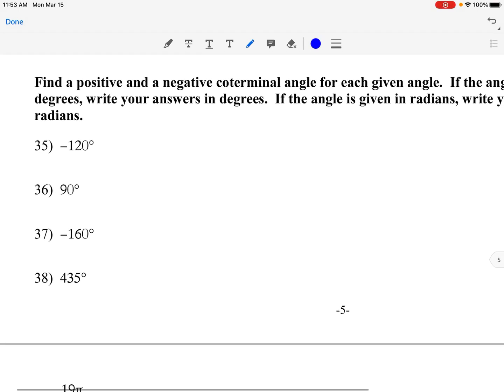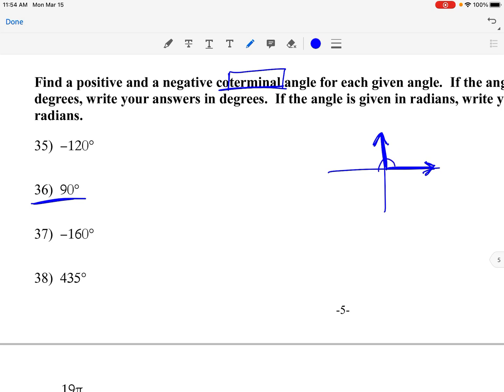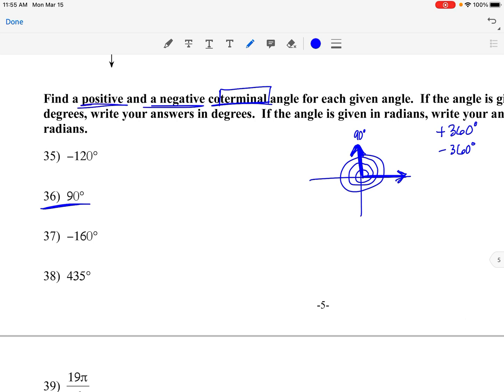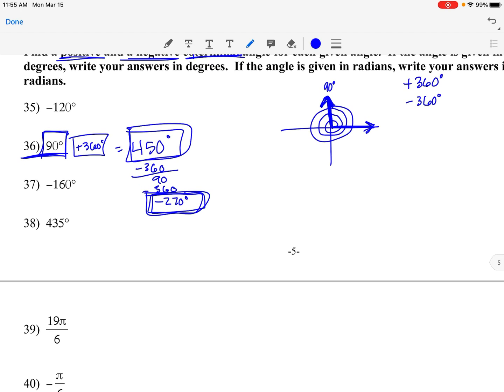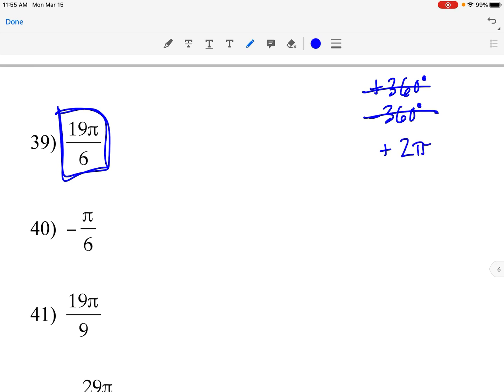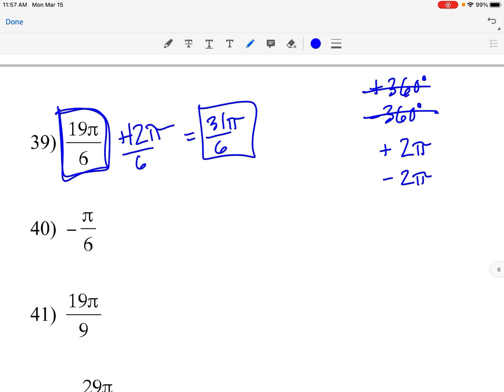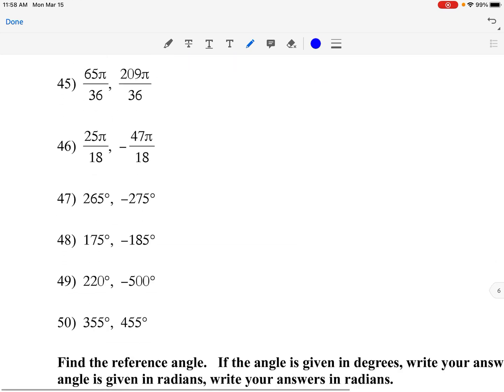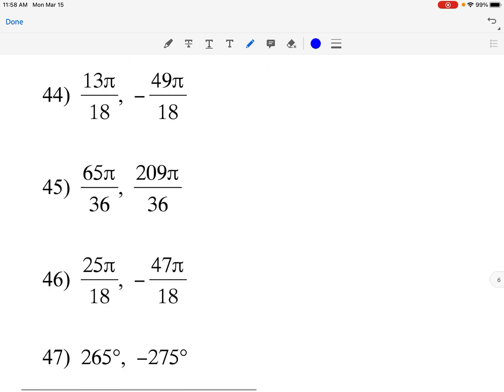Unit 9 Review 35-50